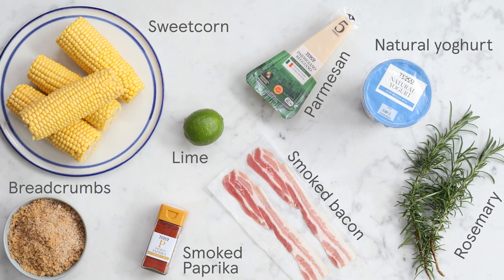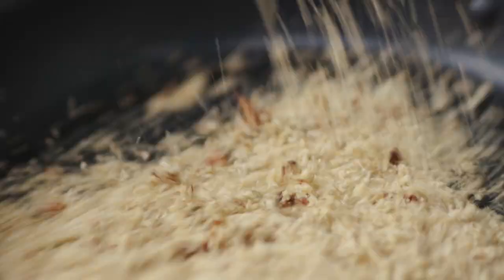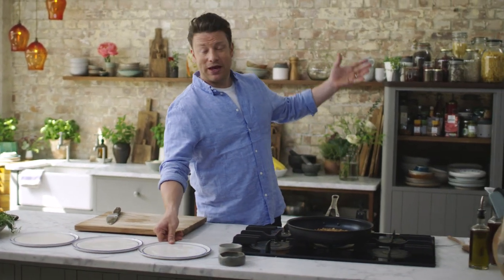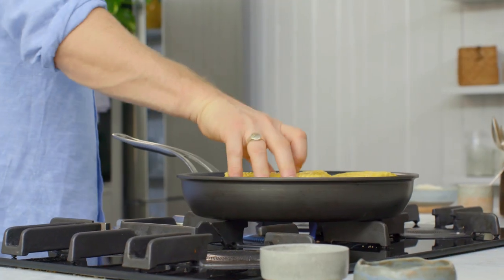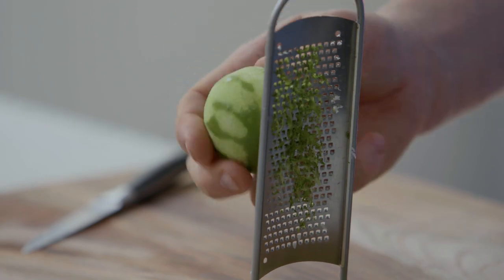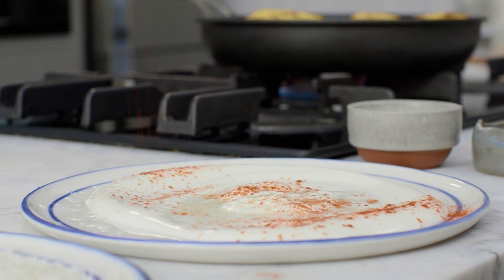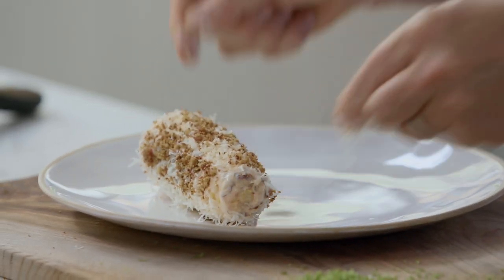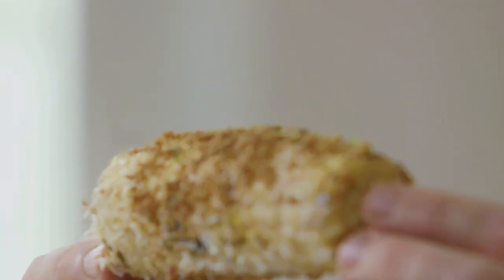Supercharged corn on the cob | Tesco with Jamie Oliver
"Fresh corn is fantastic on its own, but if you struggle to get veg into your kids, adding a topping is a great way to get them to eat more of it. They'll love getting stuck in with the rolling, so get a mini production line going and have fun with it" - Jamie Oliver

Serves: 4
Time: 15 mins to prepare and 15 mins to cook

Ingredients:
2 smoked streaky bacon rashers
50g fine breadcrumbs (see tip)
2 sprigs fresh rosemary, optional
4 corn cobs
30g Parmigiano Reggiano
4 tbsp natural yogurt
1 lime
¼ tsp smoked paprika

Method:
1. Very finely chop the bacon and fry in a large non-stick frying pan on a high heat for 2 mins. Add the breadcrumbs, then pick in the rosemary (if using) and fry for a further 4 mins, or until golden and crisp. Tip out onto a plate and leave to cool.
2. Add the corn to the same pan and cook for 10 mins, or until tender and charred, turning occasionally.
Finely grate the Parmesan onto a clean plate.
3. Spread the yogurt onto another plate and squeeze over half the lime juice. Dust with the paprika, then drizzle over 1 tbsp oil and mix well. Season to taste, if needed.
4. Roll each cob in the yogurt, then the cheese and finally the breadcrumb mixture, pressing so all the flavours stick to the outside. Cut the remaining lime half into wedges for squeezing over, and get stuck in!

Jamie's healthier swap: "Make healthier wholemeal breadcrumbs by blitzing slightly stale wholemeal bread in a food processor."